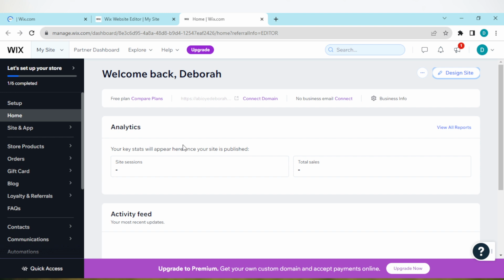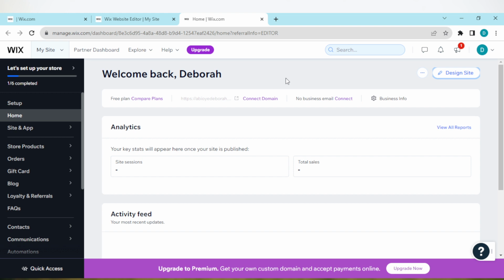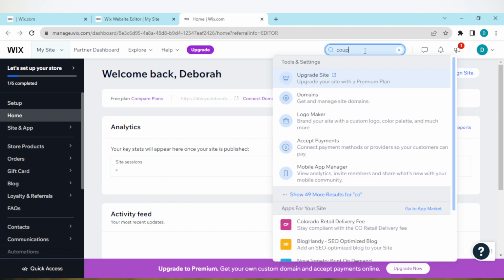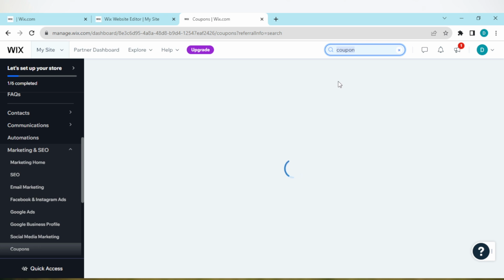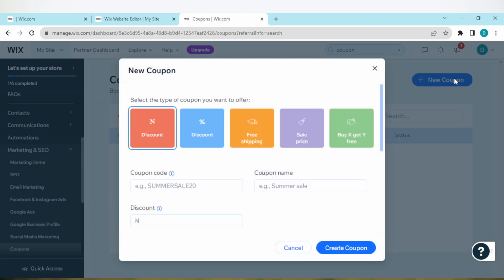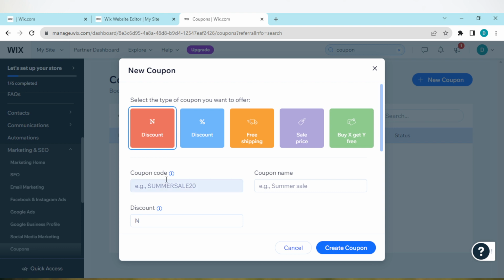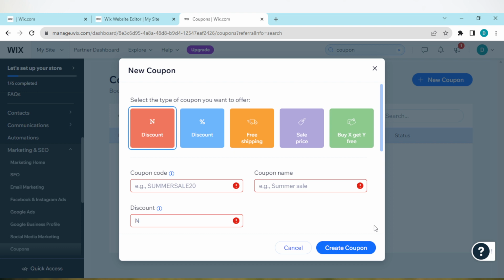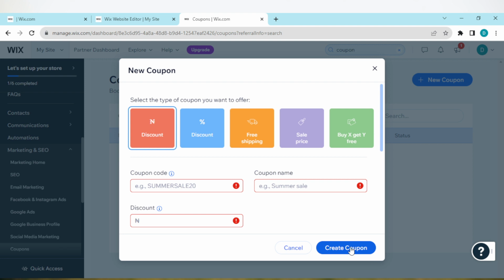How To Add Discount Code in Wix Website (Quick Tutorial)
Today we talk about How To Add Discount Code in Wix Website, so stay until the end of the video to see the full explanation.